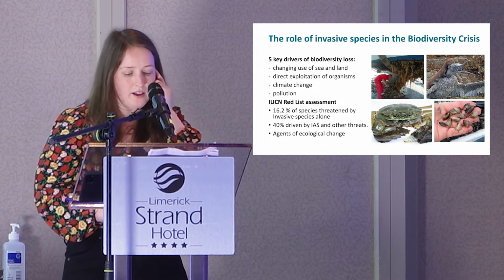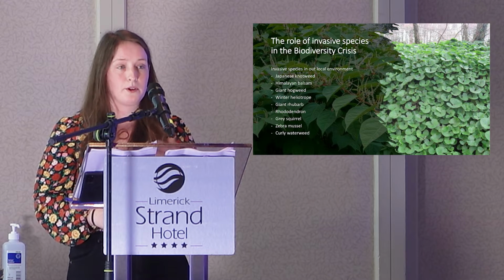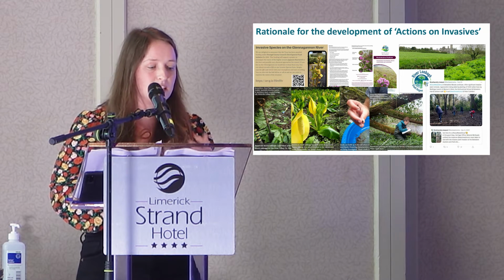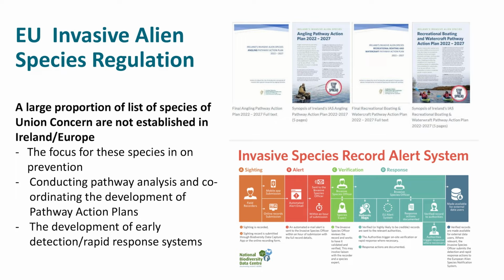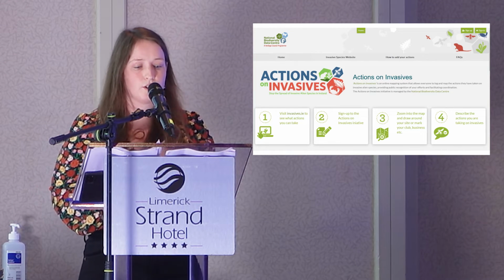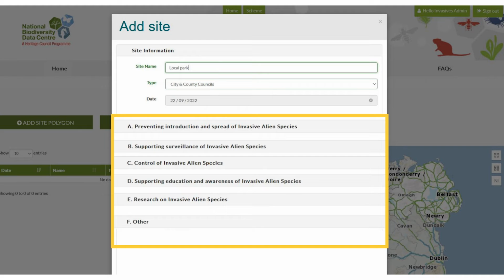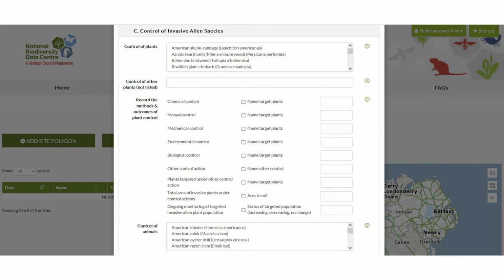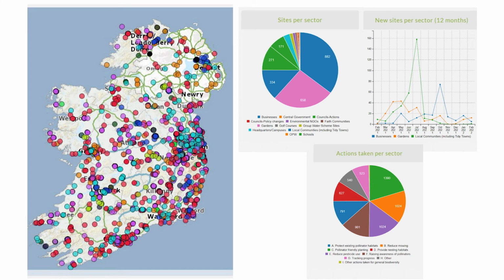Martina O Brien A Framework for Action on Invasive Species by Local Authorities – National Biodiv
The international conference ‘How Local Authorities Can Address the Biodiversity Emergency’ was hosted by Limerick City and County Council in the Strand Hotel, Limerick on the 21st and 22nd September 2022.  Over 200 delegates attended.

The conference heard from a range of experts about how biodiversity in Ireland has suffered a serious decline in recent decades with the result that almost a quarter of all species are threatened with extinction.  Case studies from Europe which showcased examples of where concerted actions by local authorities, often working in collaboration with local communities, helped to address biodiversity issues and create a more diverse, heathy living environment.  This conference was part of Limerick City’s European Green Leaf Award for 2020.